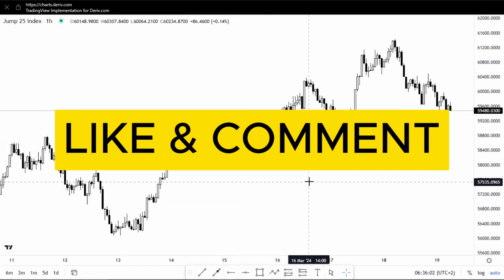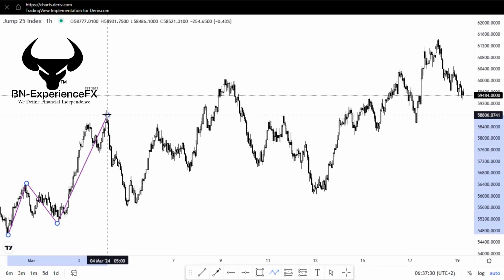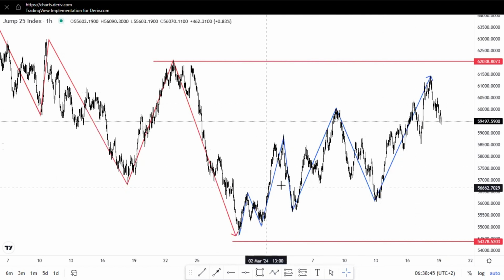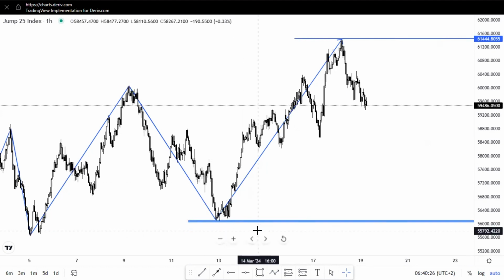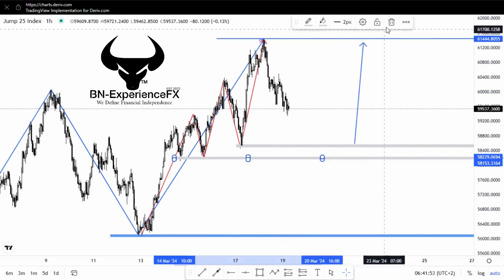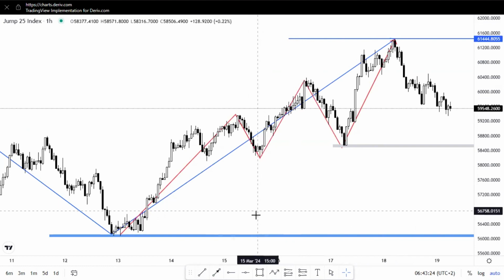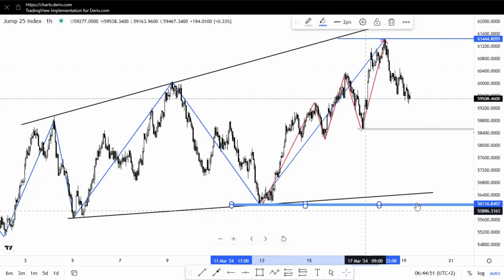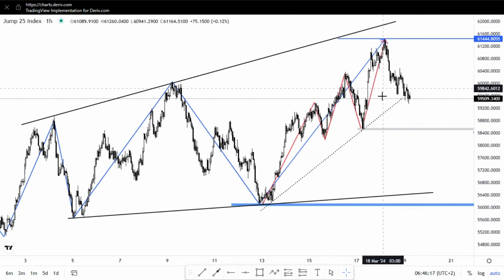HOW TO ANALYSE & TRADE JUMP 25 INDEX | Jump 25 Index Strategy *Must Watch*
A very informative advanced Market Analysis on Jump 25 Index. Learn or get to understand better on how to analyze and trade Jump 25. Also get extra points on how to adapt to different market conditions.

Surely by the end of the video you should have the confidence to go and analyze and trade Jump 25 Index on your own.